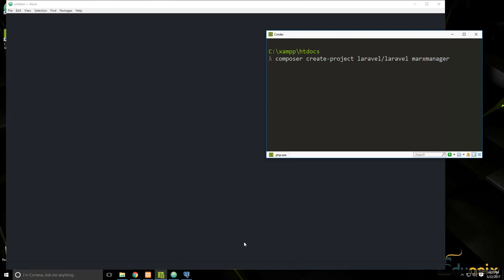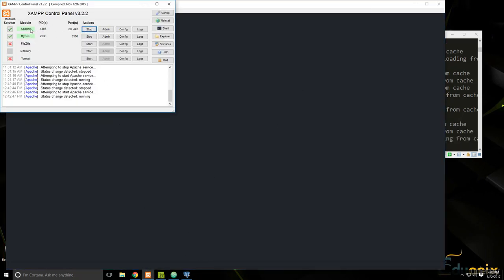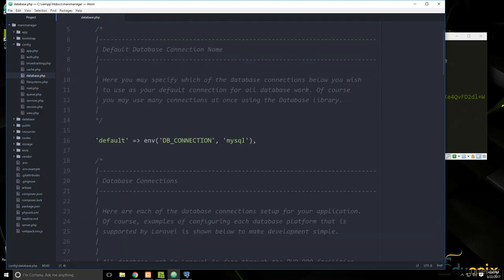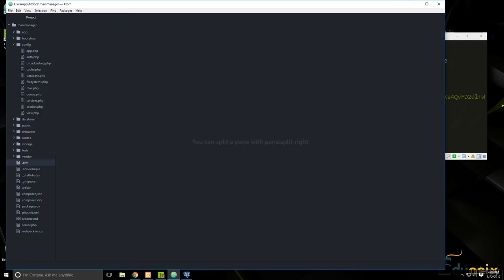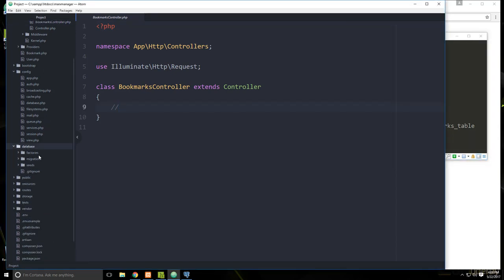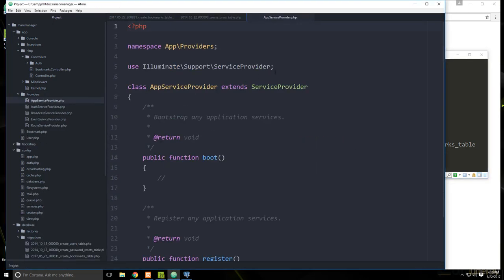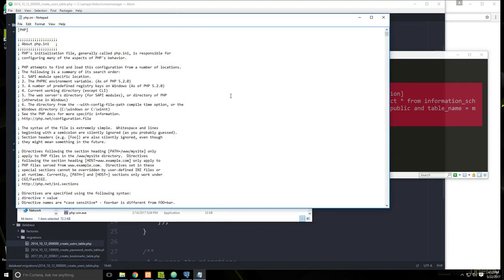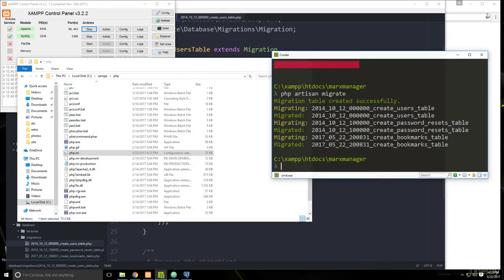Laravel PHP Framework Tutorial - Full Course for Beginners | Configuring PostreSQL in Laravel -03